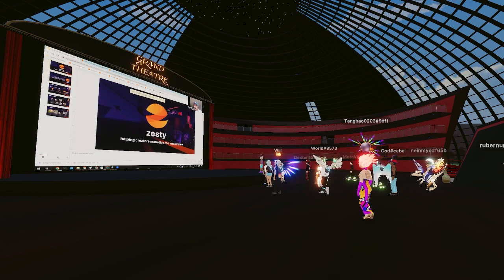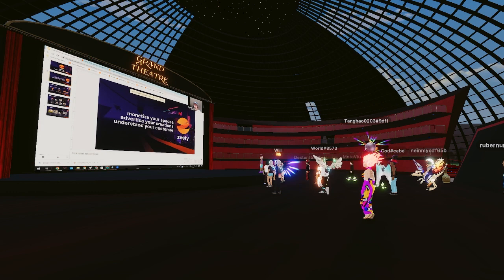Vendor: Wyatt Peterson , Zesty Market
This was a vendor presentation given during the Nov 6 & 7, 2022 Vendor Conference and Expo,
held in the Grand Theater in the Decentraland Conference Center.